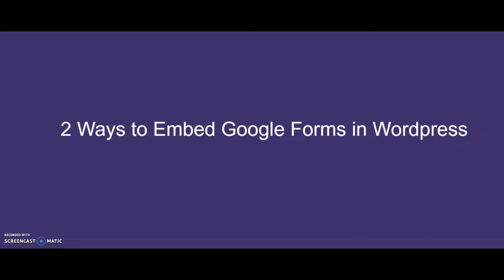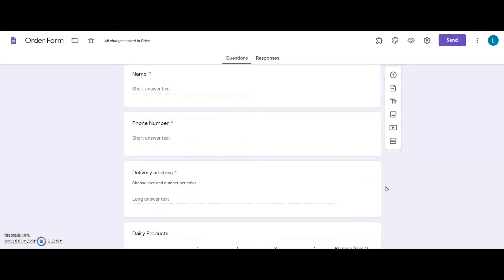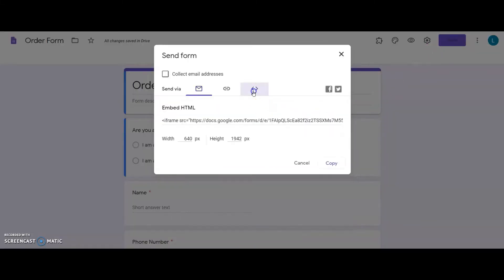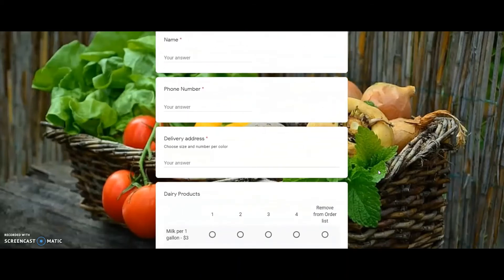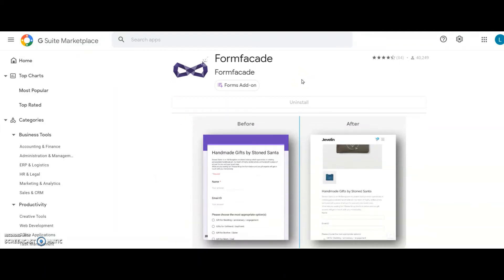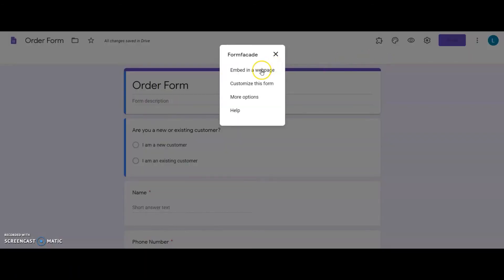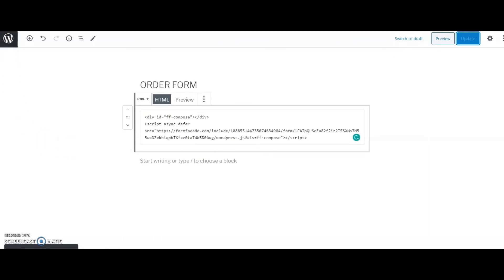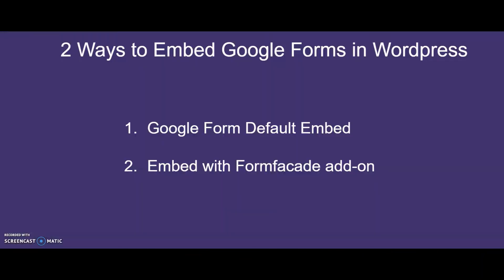Embed Google Forms in Wordpress | without iframe | without Google branding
When you embed your Google Form using its default option, you can only make limited customization such as changing the width and height of the form. This form will have the Google branding along with the disclaimer note at the bottom. Use Formfacade, a GSuite add-on for Google Forms, to make your forms look more professional and match your website theme. Discover a better way to embed your form in your website, without iframe, without Google branding.

Timestamp
00:00 Introduction
00:10 Two ways to embed Google Forms in Wordpress
00:42 Default embed option in Google Forms
01:38 Formfacade embed option with Google Forms
03:03 Conclusion

Here is a detailed article on how to embed your Google Form without iframe, without Google branding